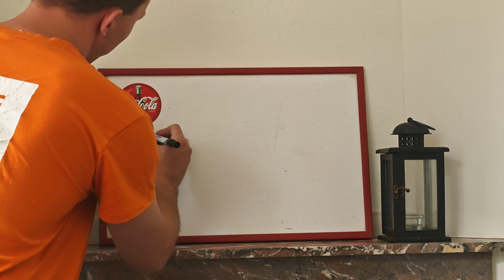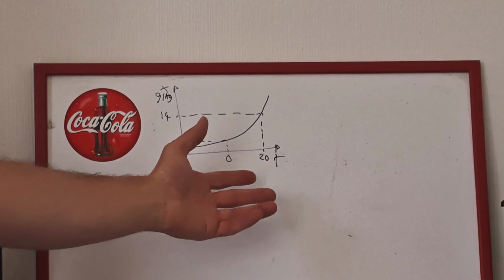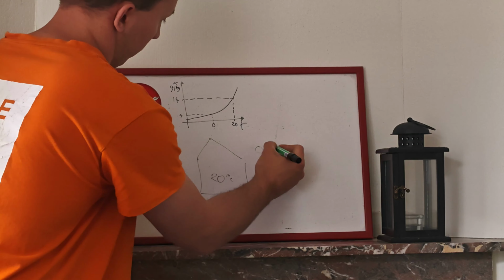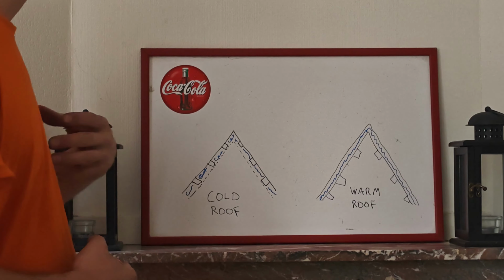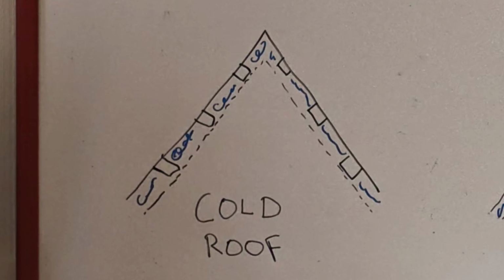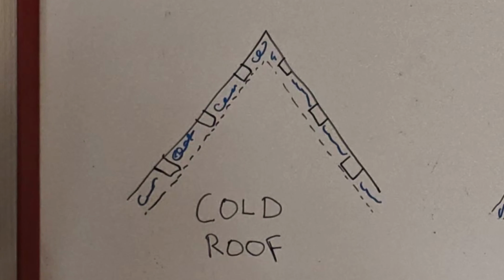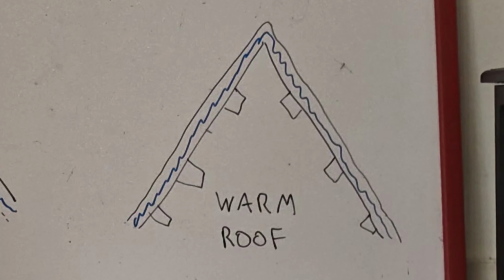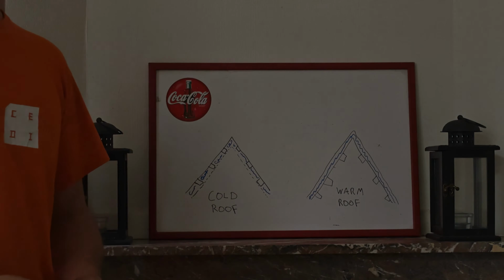How did this happen... #04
Join me as I tackle a critical phase of renovating my 100-year-old house in the north of Belgium! In this video, we are looking at the roof, because a single mistake made by the previous owner is about to cost me a lot of money.

This roof needs a massive intervention!
While stripping back the old wood paneling, I discovered severe structural rot. The issue isn't the age of the house—it's because the previous insulation was installed without a vapor barrier, causing years of household moisture to condense and trap water inside the wood beams.

Over the course of this video, I’ll be breaking down the building science behind why this happens using a whiteboard I found in the house, explaining the difference between a "cold roof" and a "warm roof," and figuring out my next steps. To break up the heavy tech talk, I'll also show you how I recycled some massive timber left in the attic into completely free shelving.

I'm doing the preparation work myself and taking you along for the realistic, unglamorous side of DIY.

00:00 teaser
00:26 intro house
00:57 cleaning
01:22 The mistake
02:17 moisture
02:33 propere insulation
06:00 reusing wood panels
06:46 warm vs cold roof
09:01 outro